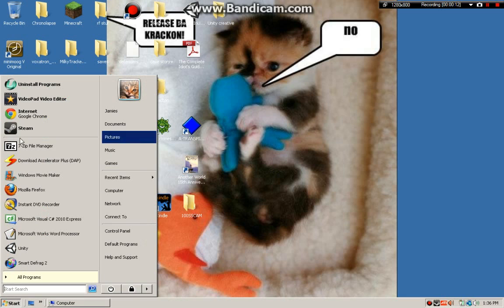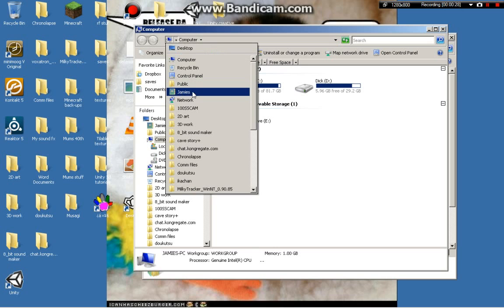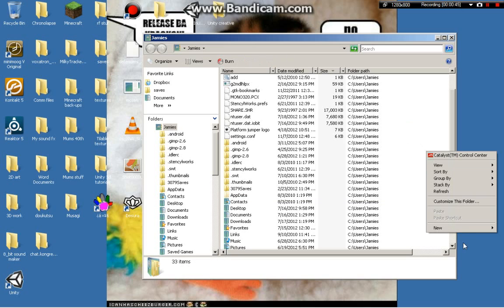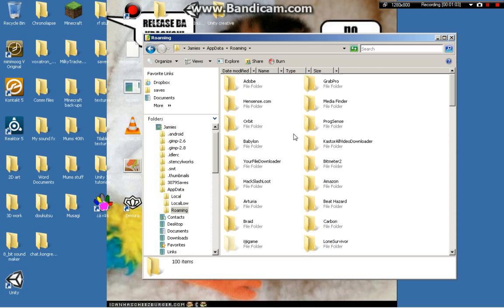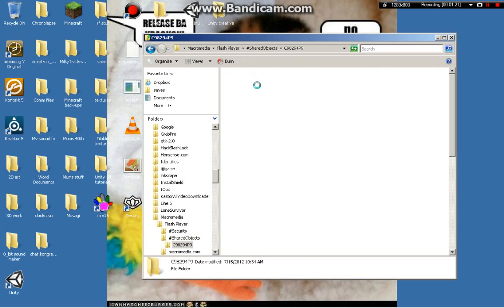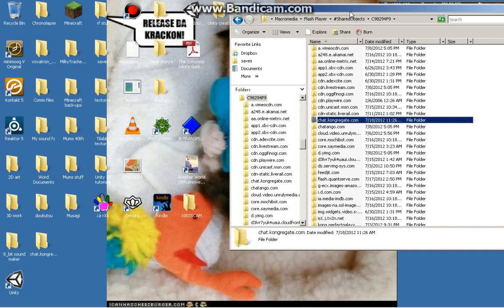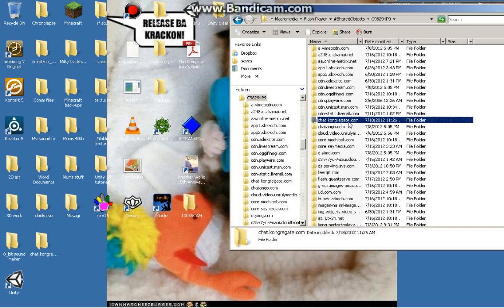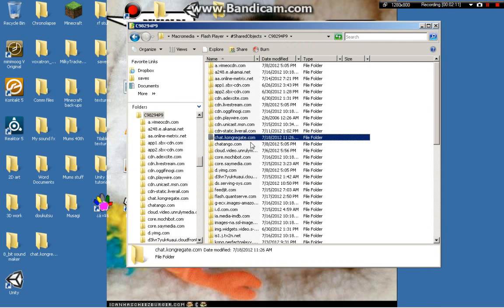How to back-up your Kongregate game save data on Vista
In this tutorial I will show you how to back up save data for Kongregate

This is the folder where the save data is located : C:\Users\Jamies\AppData\Roaming\Macromedia\Flash Player\SharedObjects